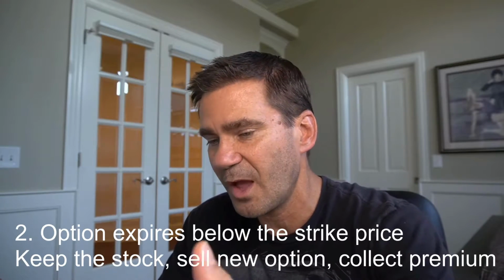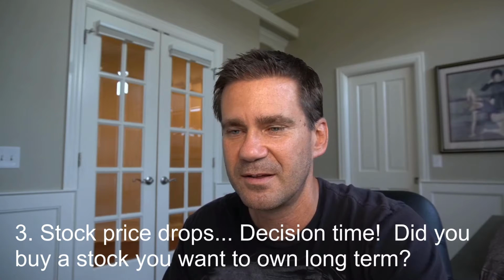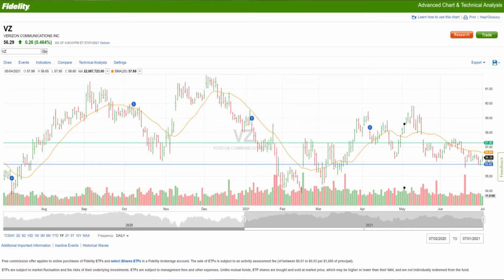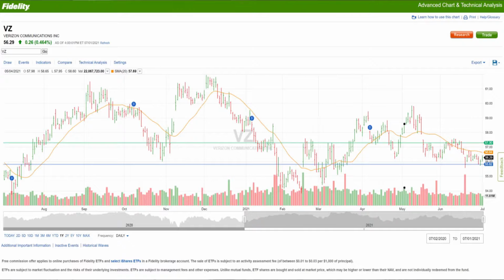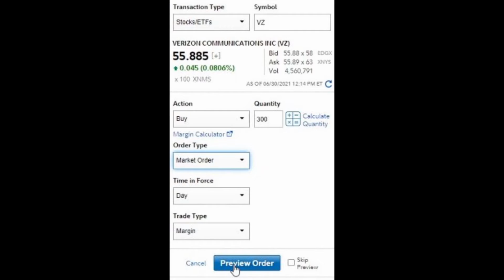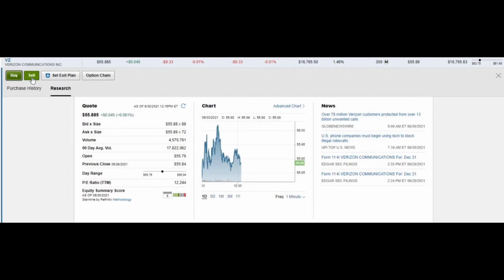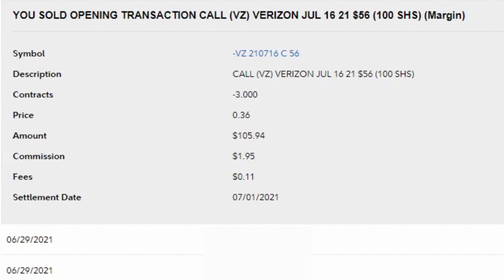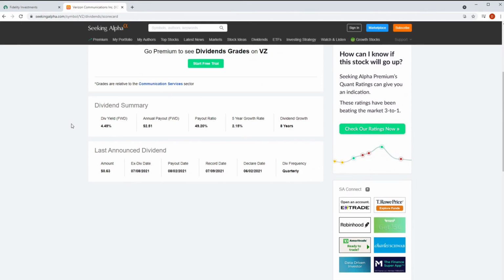Trading Options On Fidelity - Selling Covered Calls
This video is about selling covered calls.  If you are interested in trading options this is a great way to get started.  We will talk about how this trade works, when I like to use this strategy, and show an example of how to sell a covered call on Fidelity.  You could repeat this same type of trade on Etrade, Robinhood, or another platform as well.

Trading basic options - Covered calls!

0:00 Intro
0:37 Mechanics of CC's
2:29 Toaster Oven Example
5:12 Verizon Example Trade
8:18 Example on Fidelity